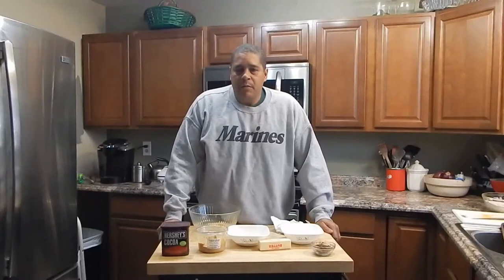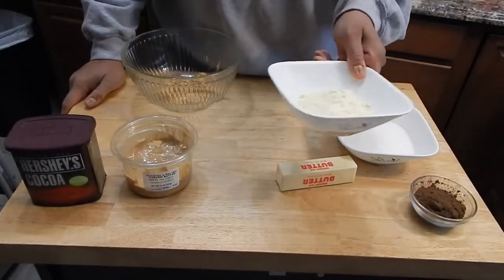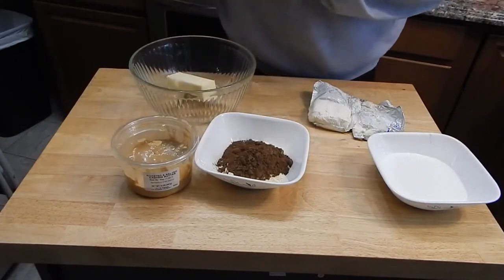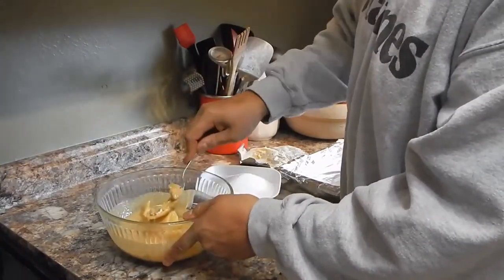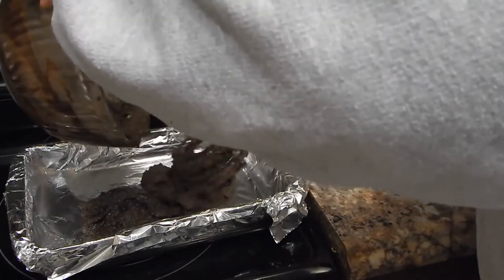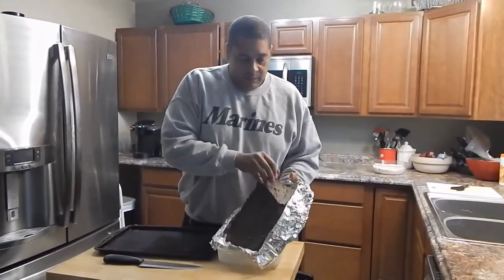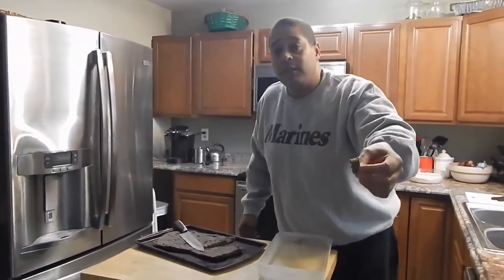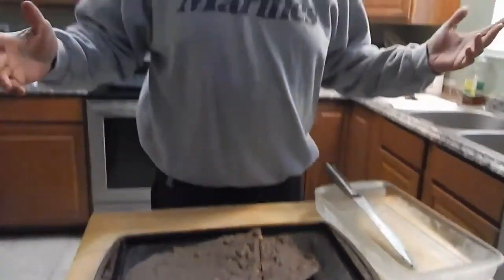Keto Chocolate Fudge - Low Carb Fudge Recipe - Keto Diet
This Keto Chocolate Fudge Recipe is as simple as melting your butter and peanut/cashew butter, mixing in your cream cheese and then adding your dry ingredients. The more you whisk it, the smoother it will be.I found that leaving the batter a little lumpy added great texture once cooled.
 Once everything Is whisked to your satisfaction, pour into a foil lined fan, freeze or refrigerate until firm and enjoy

Ingredients for 1 small batch. I did end up doubling this because it was so good.

1/2 Cup Cashew Butter
2/3 Cup Protein powder
3 TBSP Coco powder
1 Cup Splenda
1 Stick Butter
4 Oz Cream Cheese

Keto Diet Low Carb Dessert Recipes